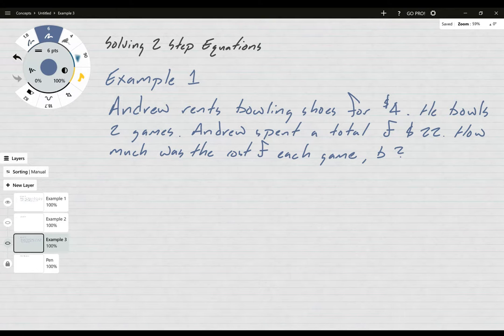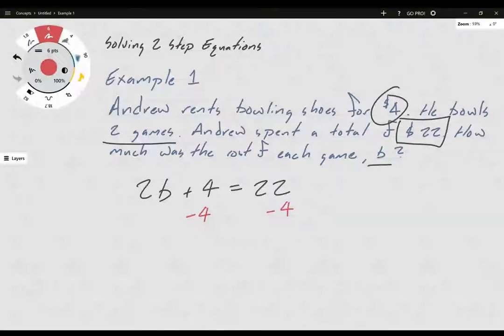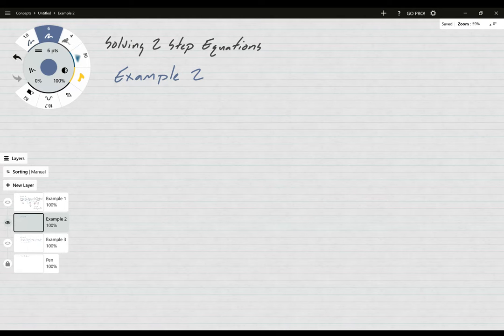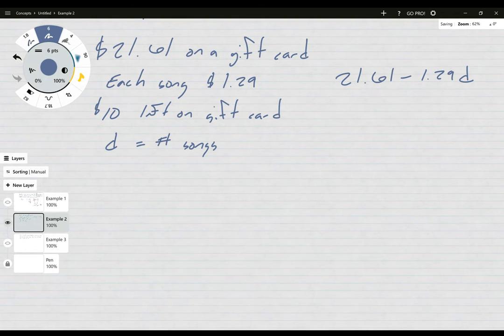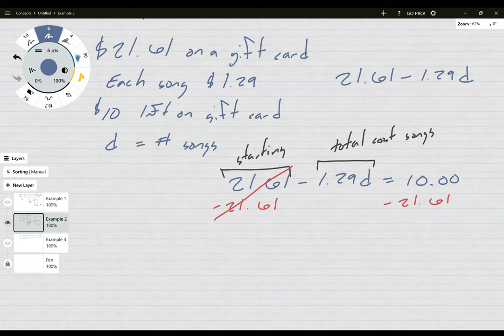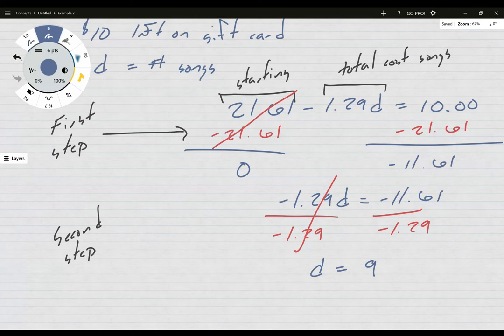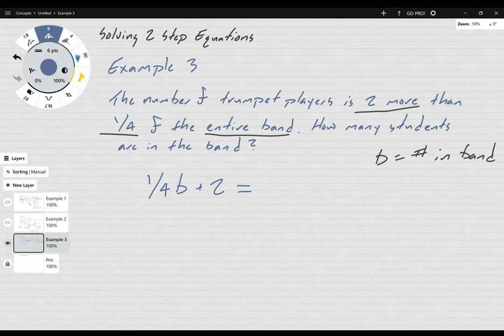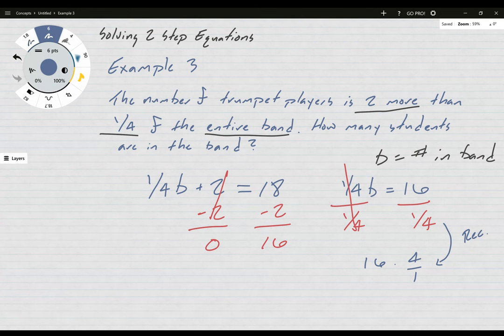Solving 2 Step Equations